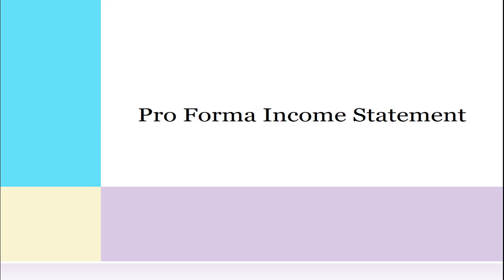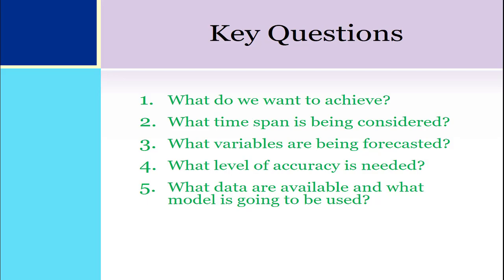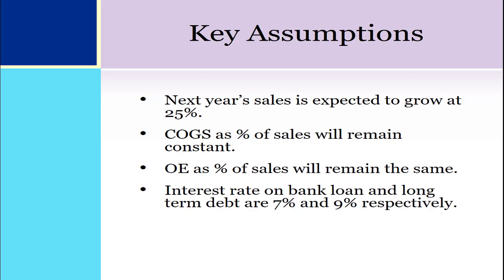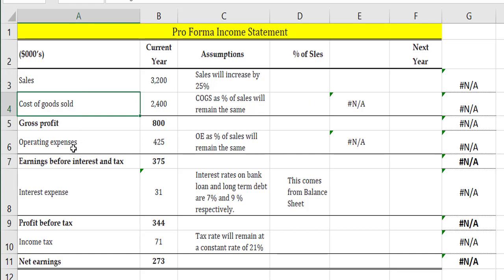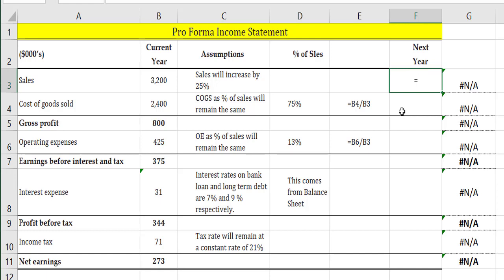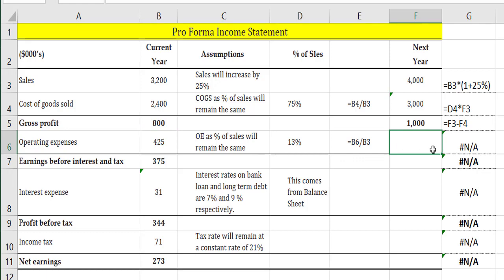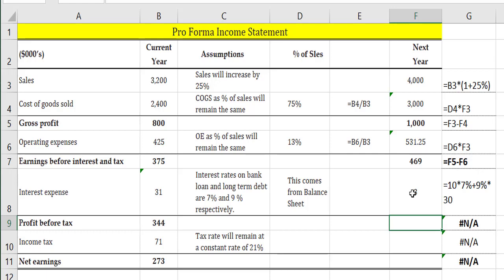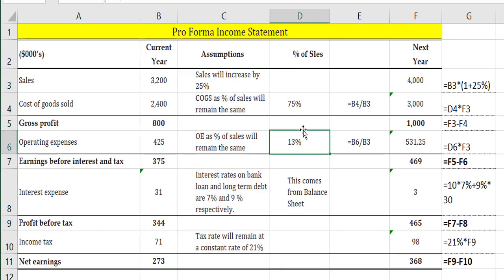Forecasting Income Statement